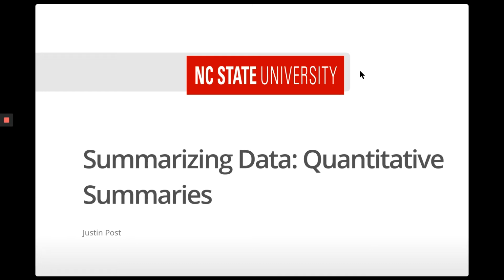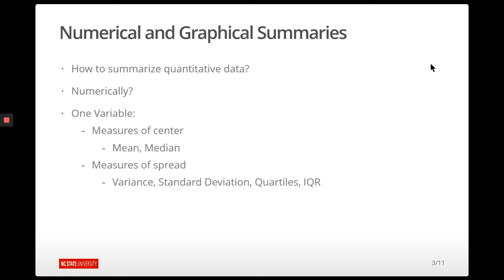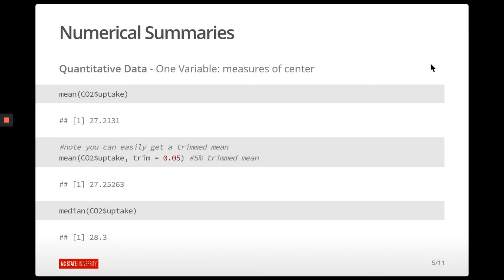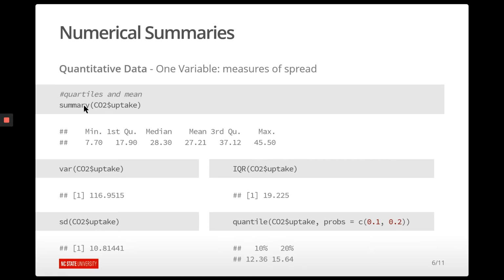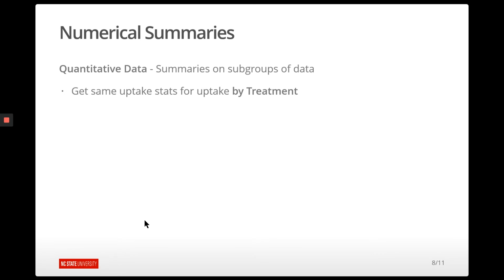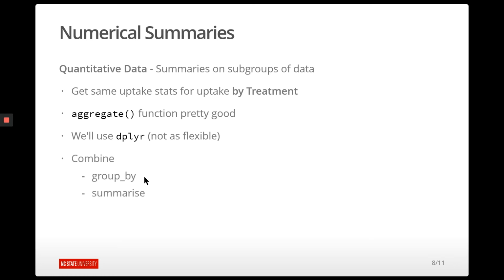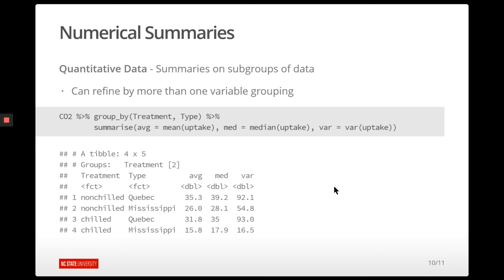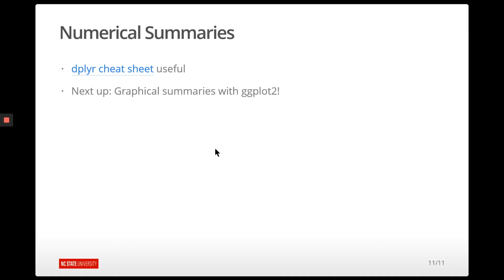ST308 - Numerical Summaries of Quantitative Data